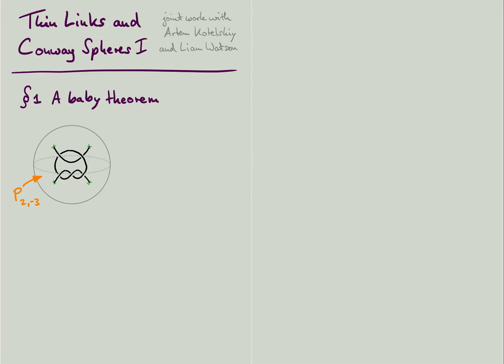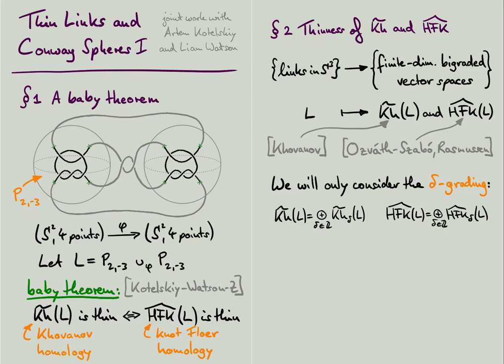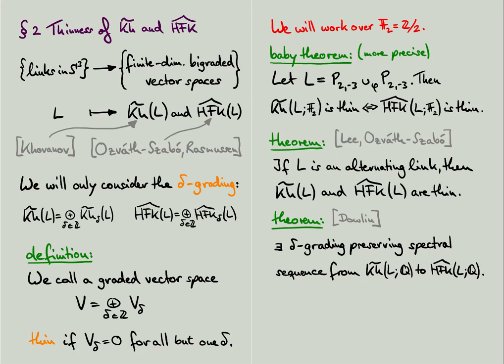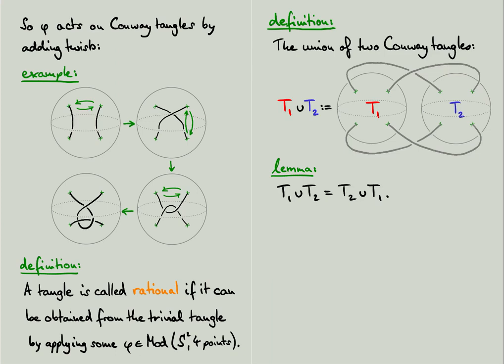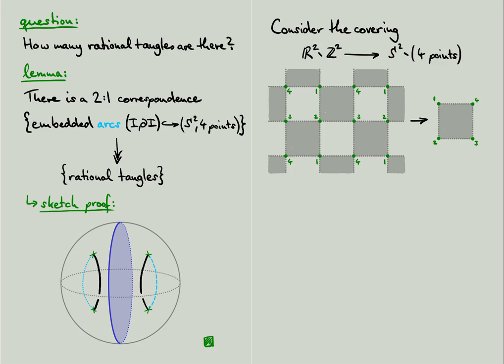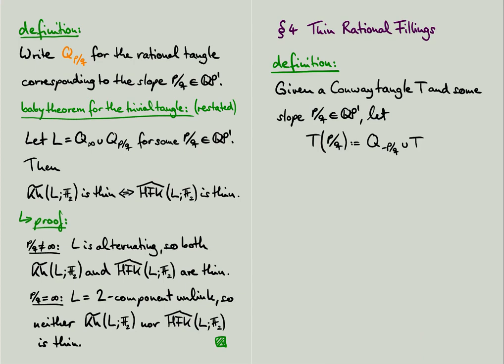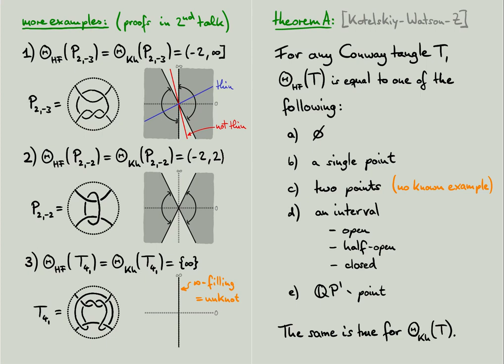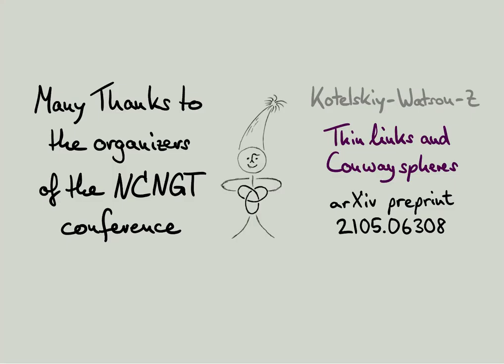Thin links and Conway spheres, part 1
Artem Kotelskiy, Liam Watson, and Claudius Zibrowius: Thin links and Conway spheres

This is the first part of a talk for the Nearly Carbon Neutral Geometry and Topology Conference 2021

Abstract: When restricted to alternating links, both Heegaard Floer and Khovanov homology are concentrated in a single δ-grading. This leads to the broader class of thin links. In a recent preprint, my collaborators Artem Kotelskiy and Liam Watson and I provide a relative version of thinness for tangles and use this to characterize thinness via tangle decompositions along Conway spheres. These results bear a strong resemblance to the L-space gluing theorem for three-manifolds with torus boundary. Our results are based on certain multicurve invariants for Conway tangles that we developed in previous works.